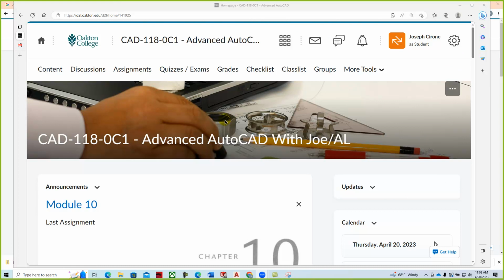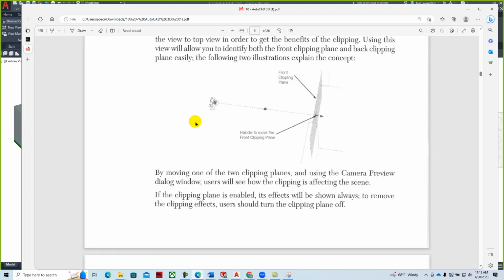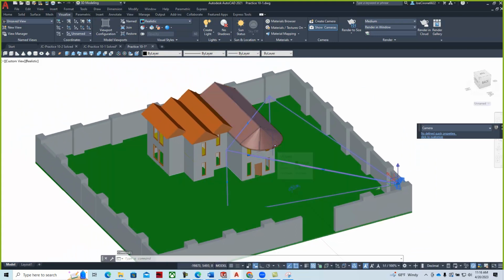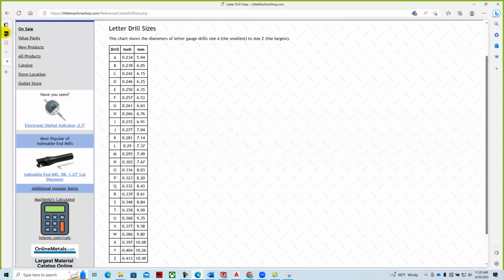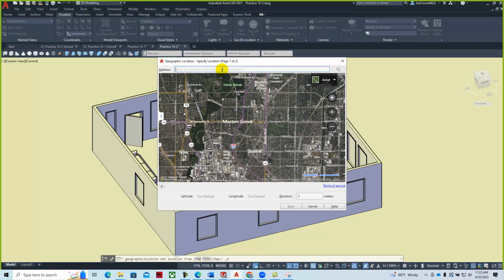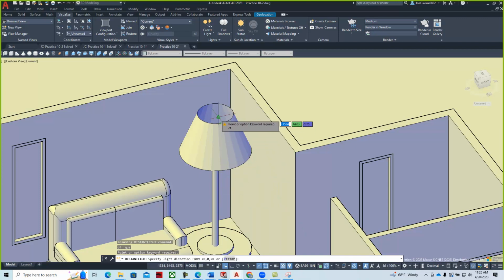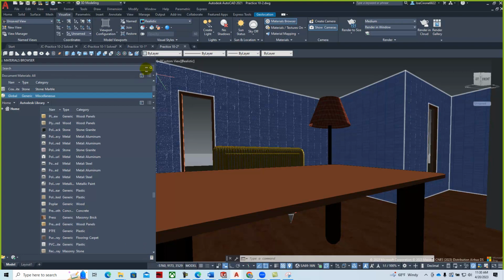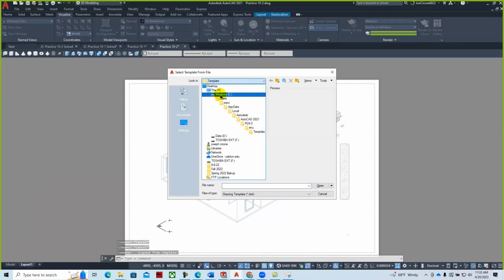CAD 118 Lab10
Advanced AutoCAD
Adding Camera and Lights